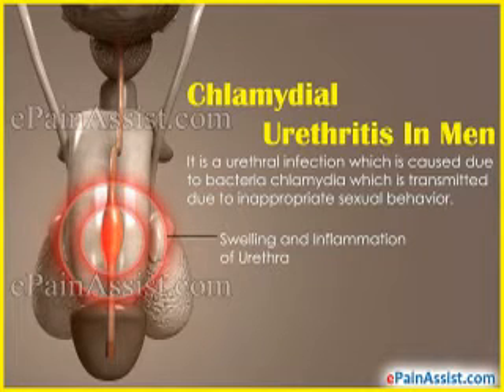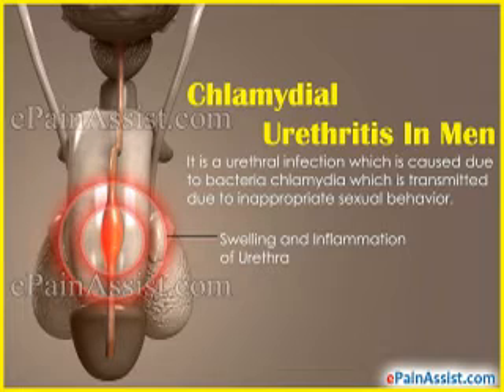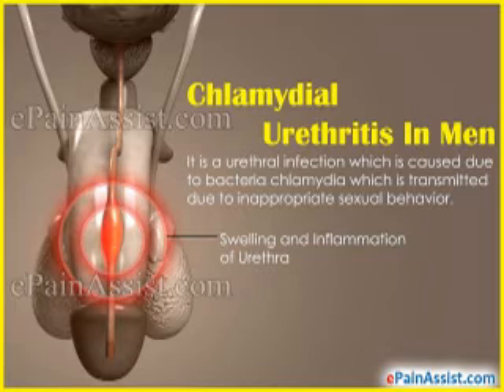STI-RELATED URETHRAL DISCHARGE IN MALES | SEXUALLY TRANSMITTED INFECTIONS